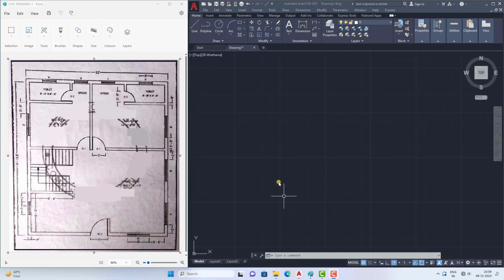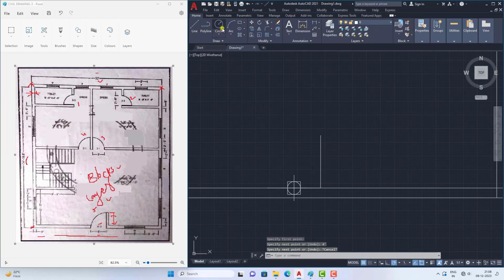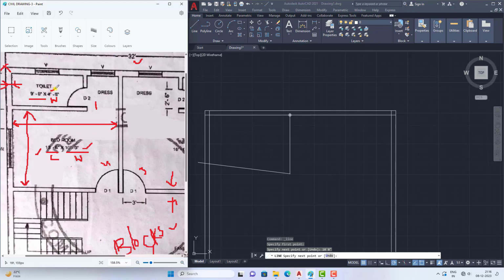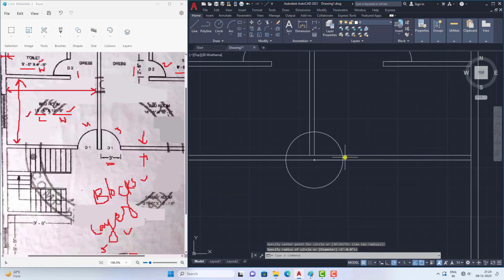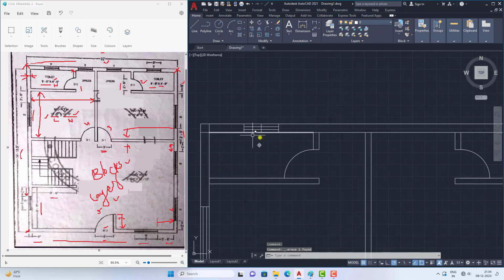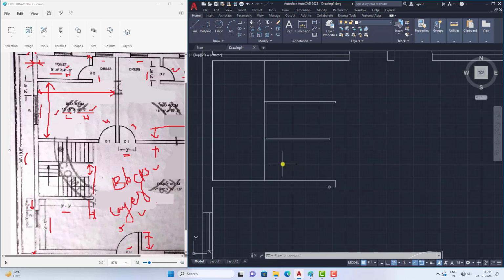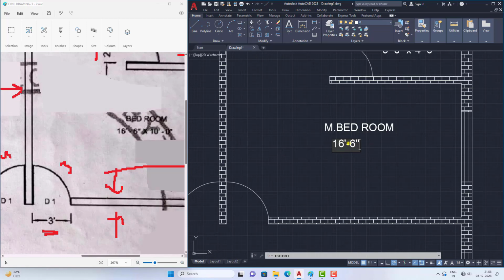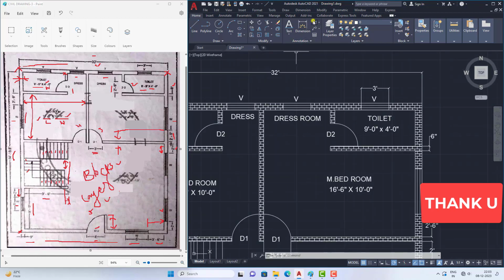|| TUTORIAL-65 || PRACTICE DRAWING ON CIVIL BUILDING OR HOUSE PLAN IN AutoCAD || IN ENGLISH ||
# PRACTICE DRAWING-3 ON CIVIL BUILDING OR HOUSE PLAN IN AutoCAD # IN ENGLISH #